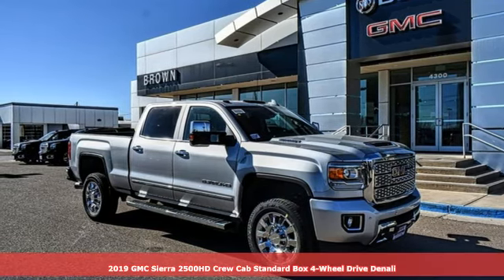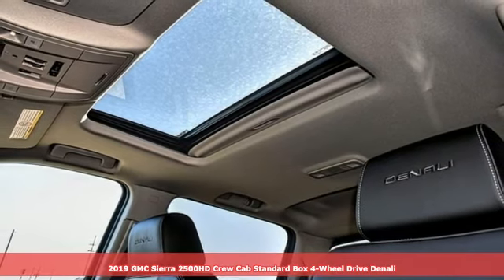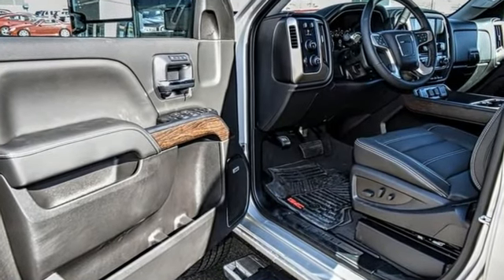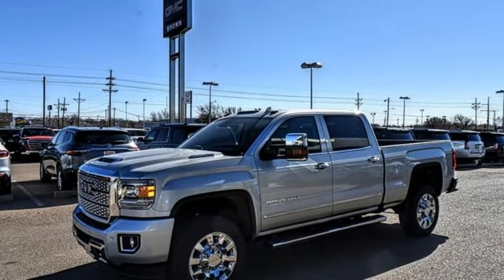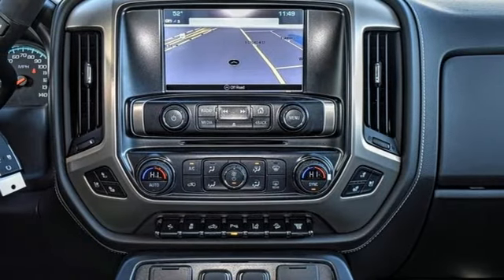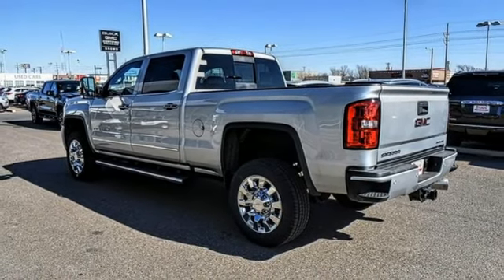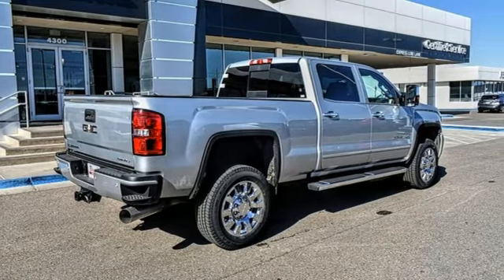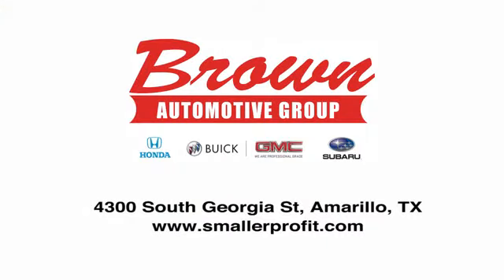2019 GMC Sierra 2500HD Amarillo TX Lubbock, TX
Year: 2019
Make: GMC
Model: Sierra 2500HD
Trim: 4WD CREW CAB 153.7 DENALI
Engine: 6.6L 8 Cylinder Engine
Transmission: AUTOMATIC
Color: QUICKSILVER METALLIC
Interior: JET BLACK DENALI
Stock #: G9046
VIN: 1GT12SEY7KF192171
"NAV, Heated/Cooled Leather Seats, Flex Fuel, Alloy Wheels, Tow Hitch, Bed Liner, Running Boards, Back-Up Camera, 4x4. Denali trim. Warranty 5 yrs/60k Miles - Drivetrain Warranty; SEE MORE! KEY FEATURES INCLUDE Leather Seats, Navigation, 4x4, Heated Driver Seat, Cooled Driver Seat, Back-Up Camera, Running Boards, Flex Fuel, Premium Sound System, Satellite Radio, iPod/MP3 Input, Onboard Communications System, Trailer Hitch, Aluminum Wheels, Remote Engine Start. MP3 Player, Keyless Entry, Privacy Glass, Steering Wheel Controls, Alarm. WHO WE ARE Brown Buick GMC Subaru, conveniently located in Amarillo at 4300 South Georgia is just a short distance away for all Lubbock and surrounding area drivers. Brown Buick GMC Subaru has an outstanding reputation, because we truly do put the customer first. We know that most people take tremendous pride in what they drive, so we are dedicated to delivering a level of satisfaction that is unmatched in the industry. INTERNET PRICE REFLECTS ALL REBATES AND INCENTIVES. Please confirm the accuracy of the included equipment by calling us prior to purchase.

Sales Hours:
8:30am - 8:00pm
Monday through Saturday
Closed
Sunday

Service Hours:
7:00am - 6:00pm
Monday through Friday
8:00am - 2:00pm
Saturday
Closed
Sunday

Address:
4300 S. Georgia